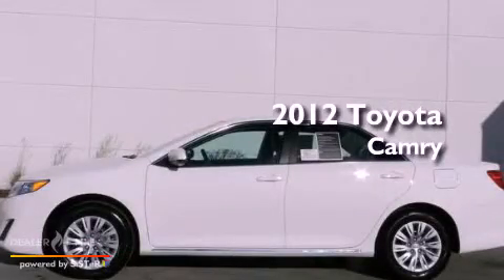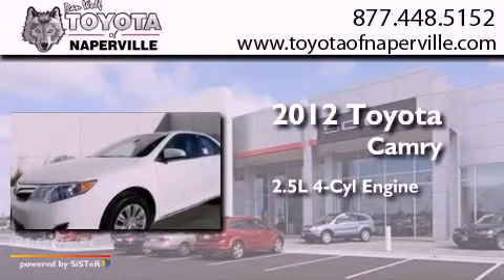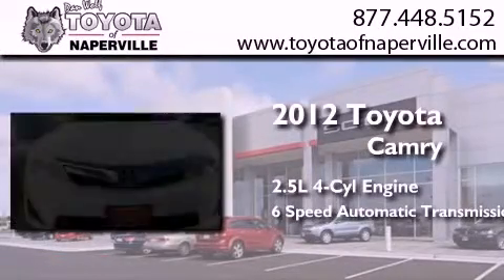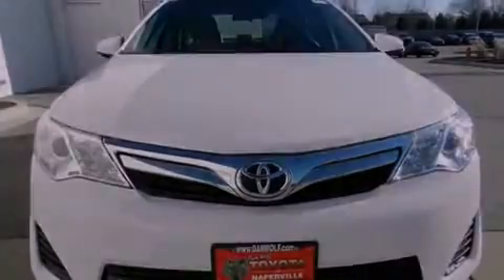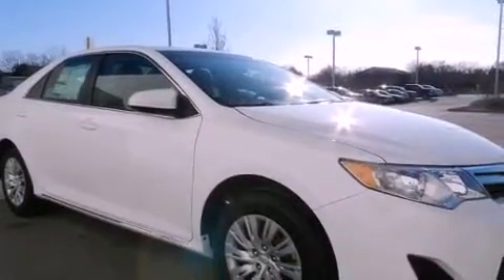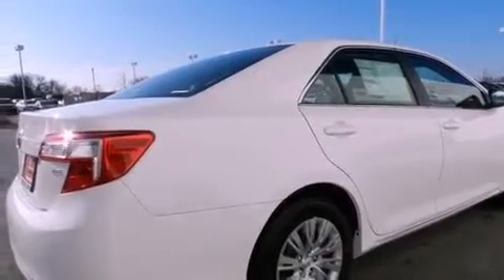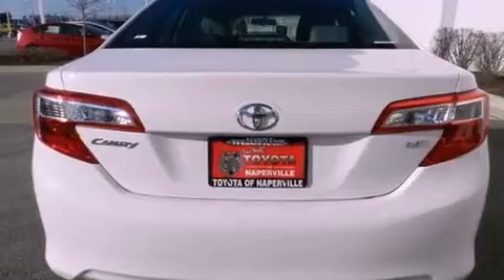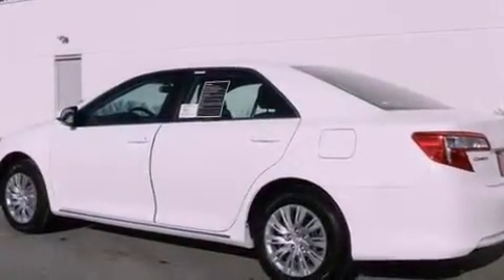2012 Toyota Camry Napervillle IL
Year : 2012
 Make : Toyota
 Model : Camry
 Engine : 2.5l i4 smpi dohc
 Trans . : automatic
 Exterior : super white
 Miles : 2
 Interior : ash

 1488 W. Ogden Ave.